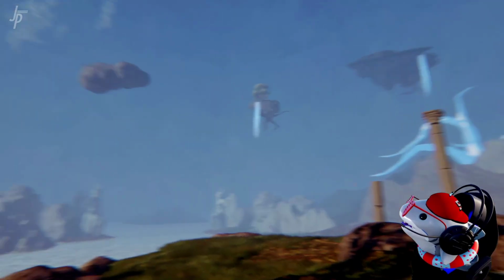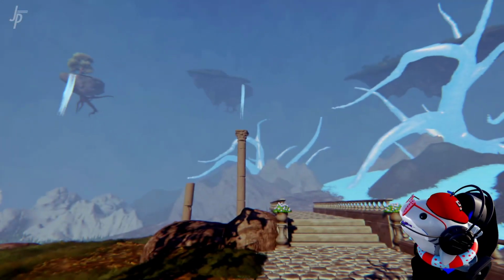Project Fantieval: Behind The Scenes Part #3 | Dreams PS4, PS5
Project Fantieval is a codename for my new sideproject I am currently working on in Dreams, it's going to be a fantasy world combined with medieval setting and is inspired by the D&D @Gamekingsextra Tabletoppers sessions.

What is this project about?
Fantieval will be mostly created with community assets combined and mixed with my own creations, style and vision.
The creation is mostly going to be created for showcase purpose with diffrent camera angles, I might maybe add a walking feature if the graphics thermo will allow it.
Project Fantieval is a creation that will take place in a fantasy medieval time period.
Characters, time and location are pure fictional and doesnt reflect to the real world.

When will this be released?
Currently I dont have any release date in mind but I do hope to release it before the end of 2023 but dont hold me to it.

Greets,
JechtaPlays

Chapters:
00:00 Intro
00:50 Floating Islands Background expanding
03:54 LOTR Inpirations
08:26 Floating Islands Future Ideas
09:05 Entrance of the place
10:26 Expanding the road and future ideas
13:55 Talking about Day/Night Cycle feature
14:48 Outro